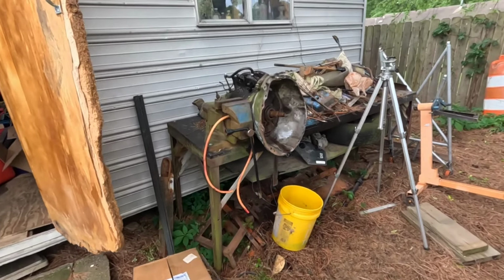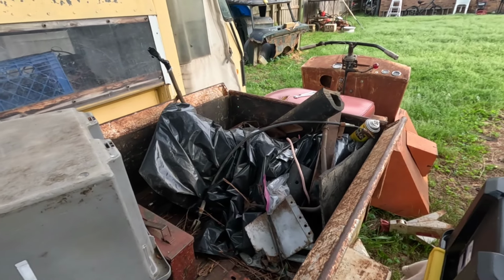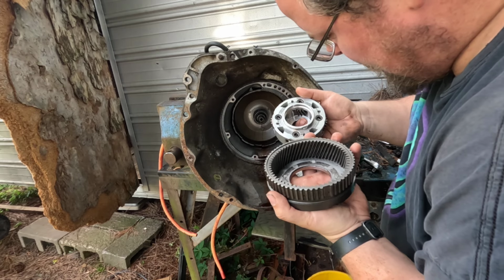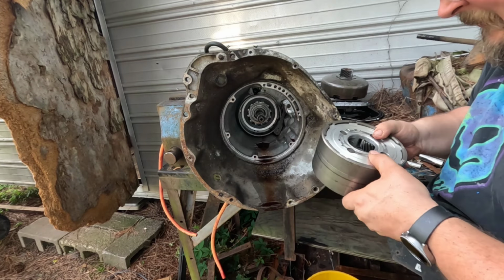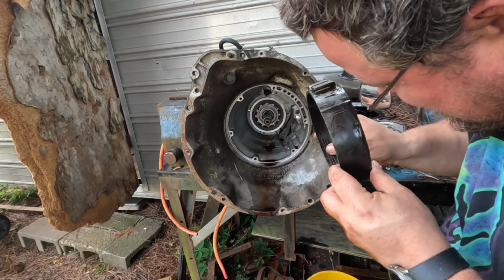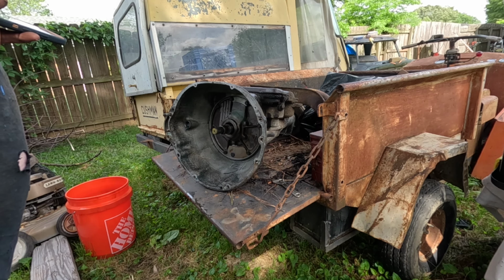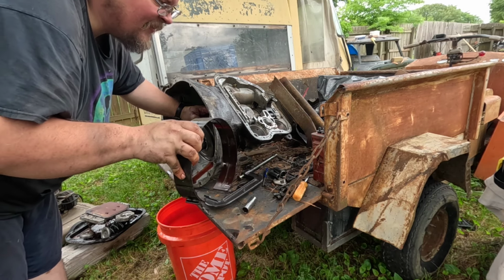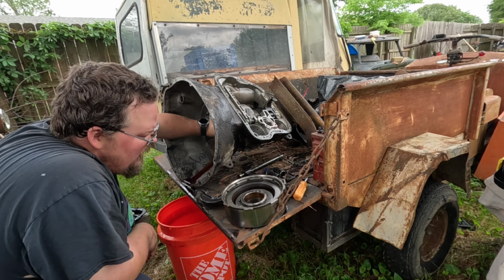Taking Apart 727 Transmissions To Find Heavy Duty Parts